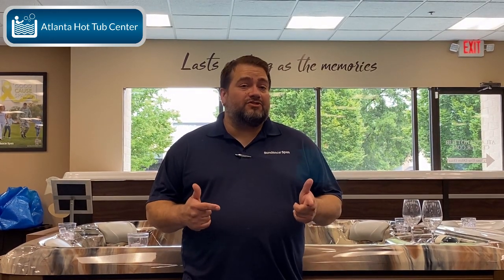How OFTEN should you CHANGE the WATER in a HOT TUB?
In this video, we talk about when you might want to consider changing the water in your hot tub and why.  How often should you change the water in a hot tub?